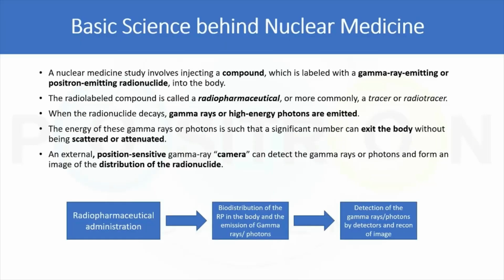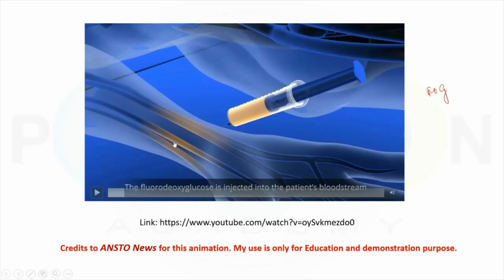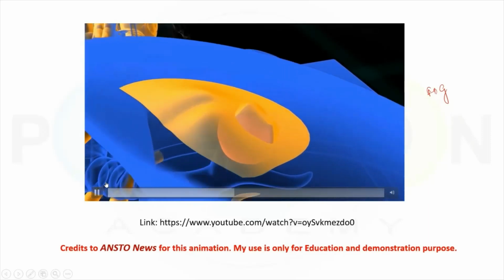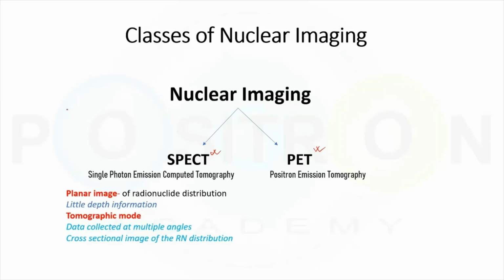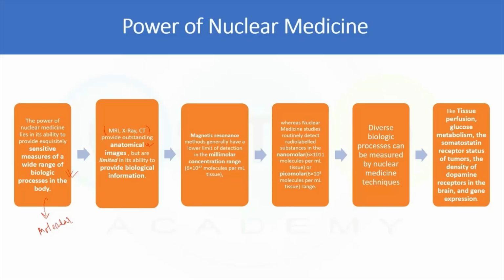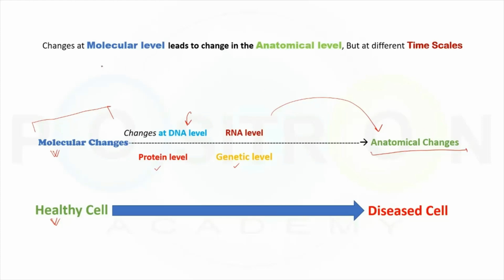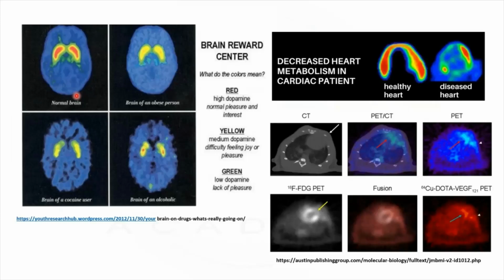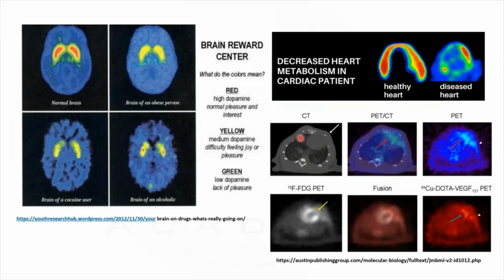Part A: Nuclear Medicine and Molecular Imaging | Basic Science | SPECT & PET basics | Biomarkers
This is an introductory video on Nuclear Medicine and Molecular Imaging. In this video, the basic science behind nuclear medicine is explained followed by different types of nuclear imaging (SPECT & PET). The power of nuclear medicine in early diagnosis is explained followed by recent research and some clinical scenarios are explained.
In Part B of the next video, the rest part will be covered.